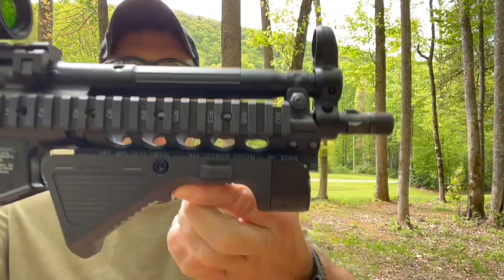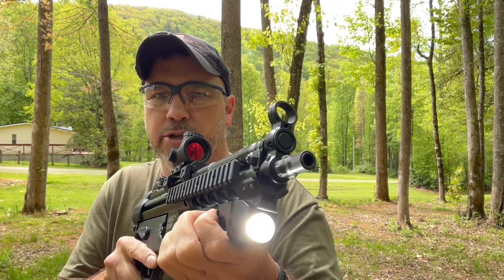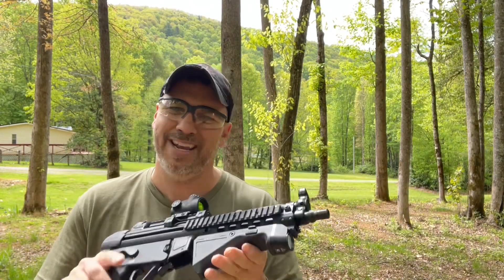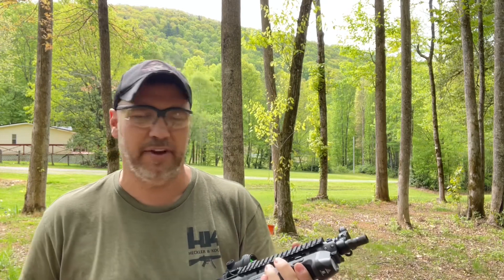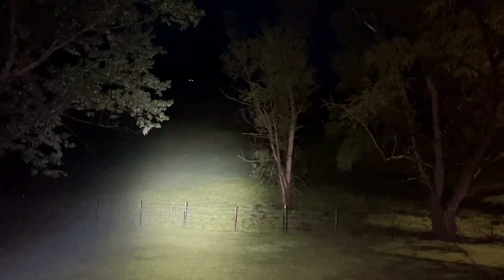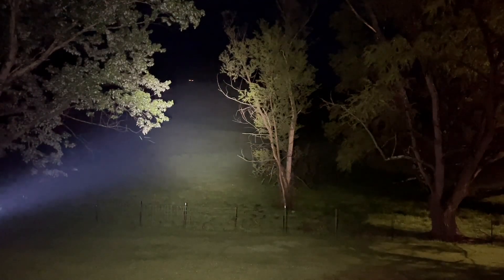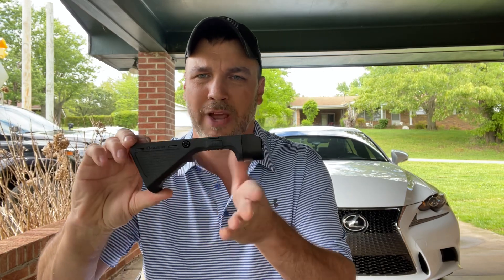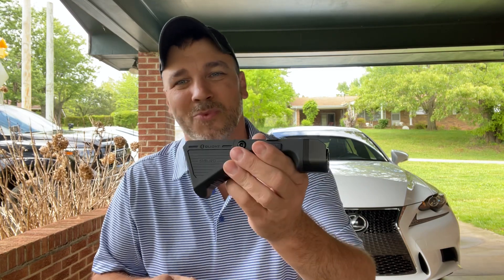Olight Sigurd… A Great Home Defense Light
Today we review the Olight Sigurd, a AFG / Light all in one. This would be a great home defense light.